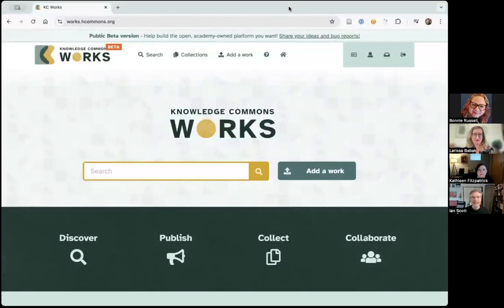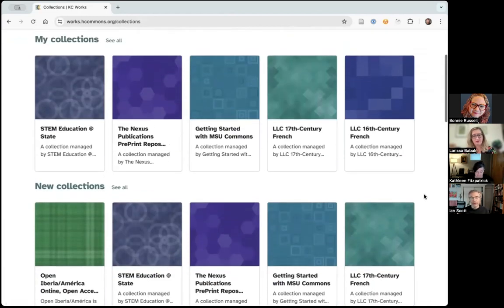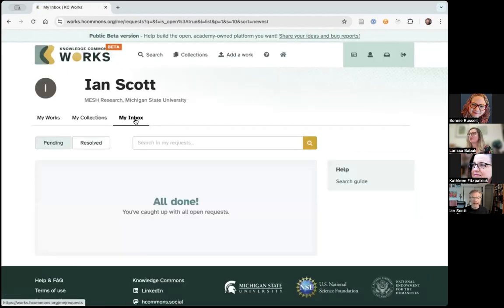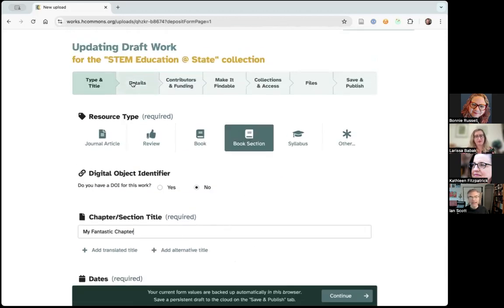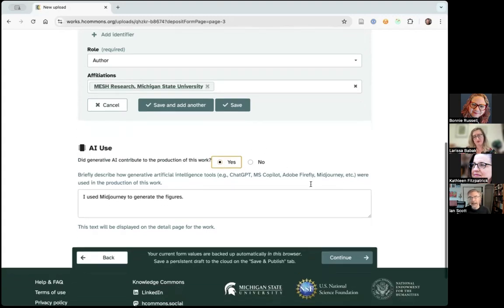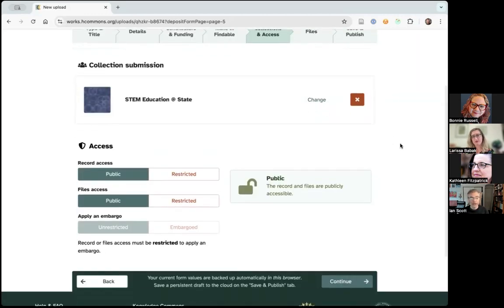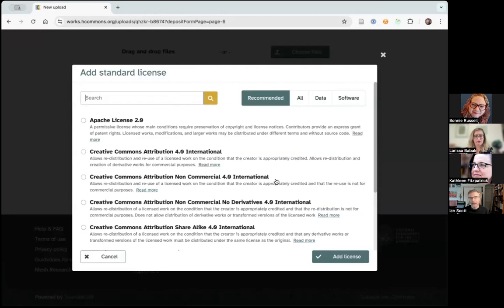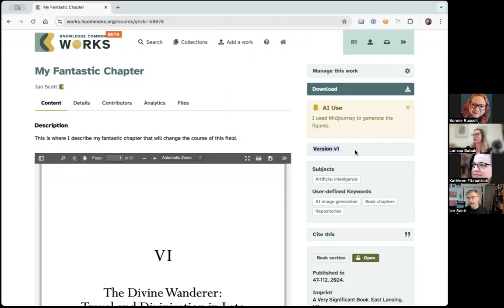KCWorks Video Tour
KCWorks is the open access repository of Knowledge Commons. In this video tour, the lead developer of the project, Ian Scott, demonstrates how to navigate around to platform, check out collections, and make an upload. This is a portion of a longer webinar also published on Youtube.